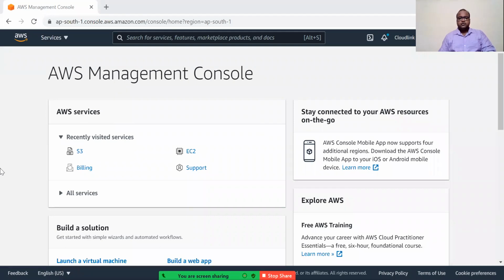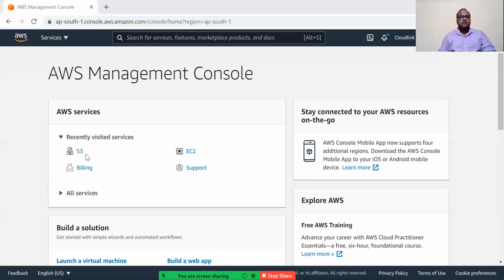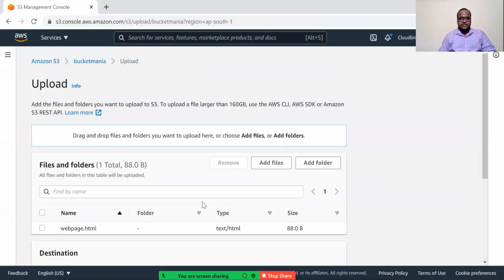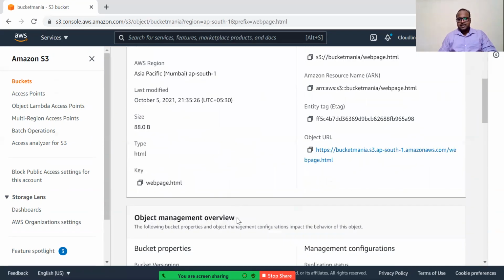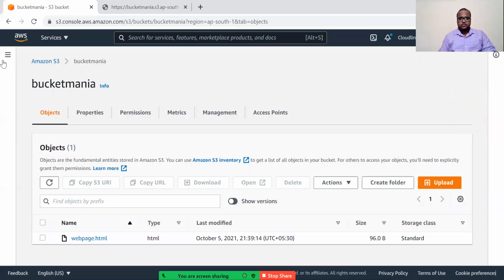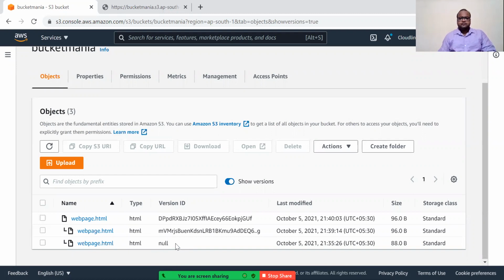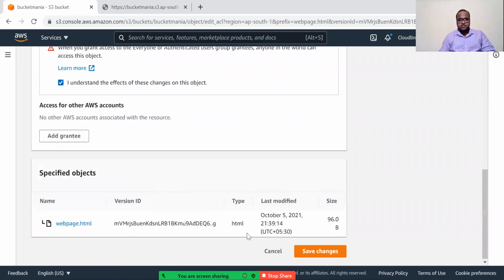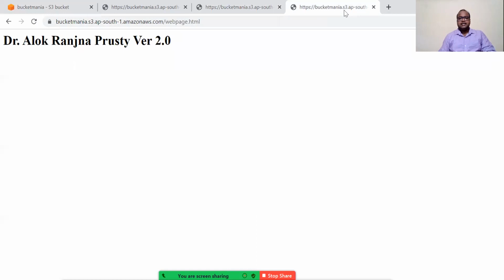AWS S3 Bucket Versioning for learning itskills with cloud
AWS S3 Bucket Versioning (Cloud Skill-03)
(Pl use ear phone for best viewing experience)